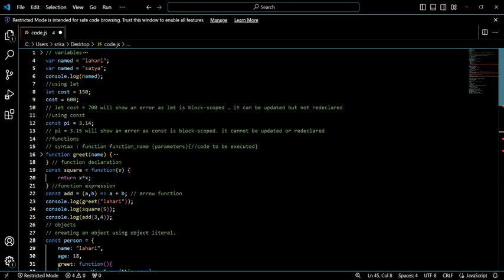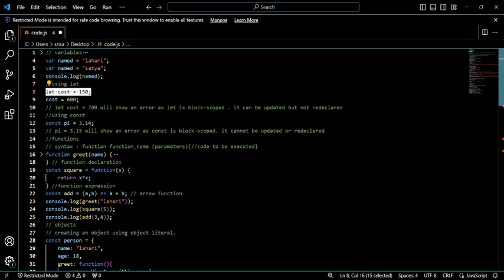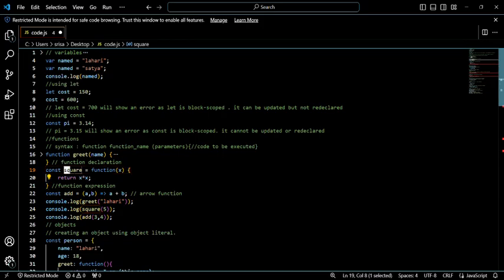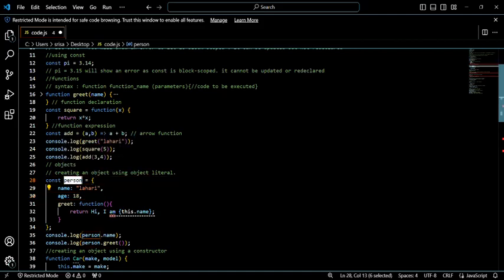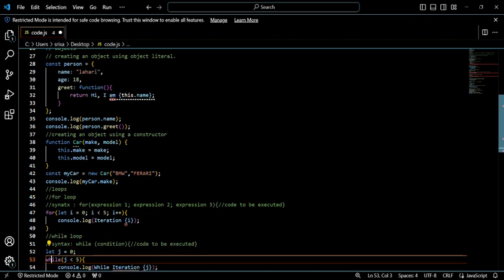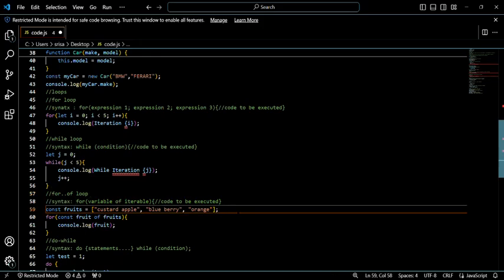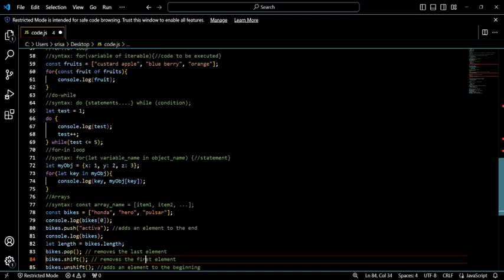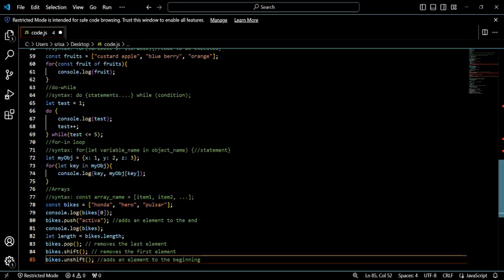objects, functions, difference between var, let, const, javascript modules